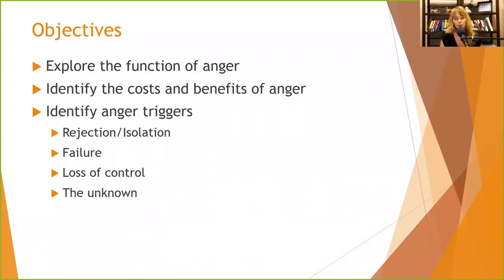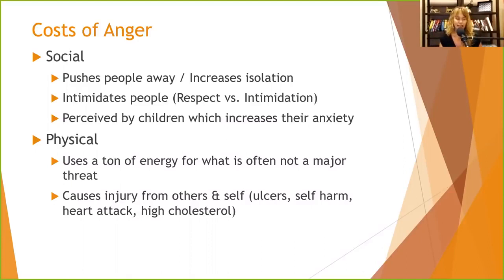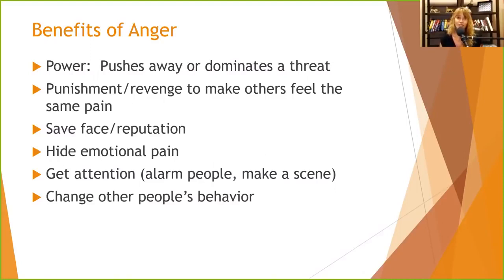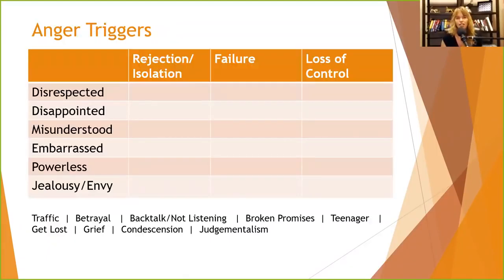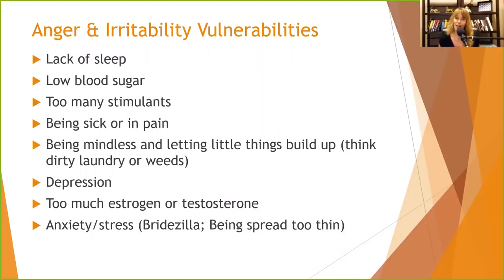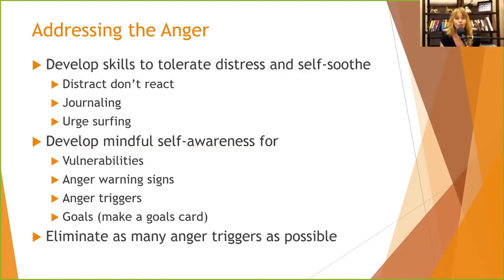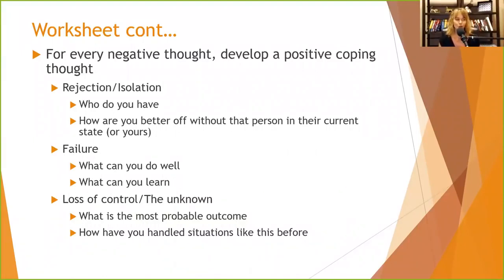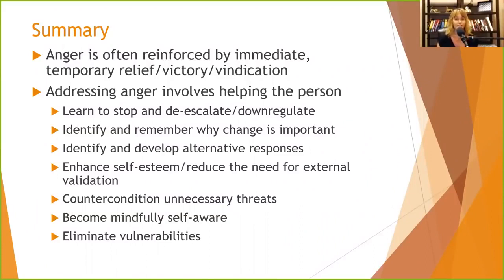Anger Management - Counselor Toolbox Podcast with Dr Dawn Elise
What is Anger
~    Half of the fight or flight reaction
~    Based on prior learning, the brain interprets a threat to person, property or self-concept
~    Norepinephrine/adrenaline is secreted to prepare to fight or flee
~    Heart rate and respiration increases, focus becomes singular (tunnel vision), sweating begins
~    Urge to lash out verbally and/or physically
~    Feelings: More than just anger

Costs of Anger
~    Social
~    Pushes people away / Increases isolation
~    Intimidates people (Respect vs. Intimidation)
~    Perceived by children which increases their anxiety
~    Physical
~    Uses a ton of energy for what is often not a major threat
~    Causes injury from others & self (ulcers, self harm, heart attack, high cholesterol)

Costs of Anger cont…
~    Emotional
~    Reduces the amount of time to be happy (anger + time nurturing anger + time recovering from anger)
~    Can lead to depression
~    Environmental
~    Broken stuff (hands, windshields, plates)
~    Jail time
~    Reduces your options (relationships, work, housing)
~    Loss of employment
~    Anger episodes at work
~    Reduced productivity and increased illness due to anger

Benefits of Anger
~    Power:  Pushes away or dominates a threat
~    Punishment/revenge to make others feel the same pain
~    Save face/reputation
~    Hide emotional pain
~    Get attention (alarm people, make a scene)
~    Change other people’s behavior

Origins of Anger
~    Feeling of a Threat
~    Society is less interdependent but we still need people  (Barn Raising to Capitalism)
~    Valuing power and success above compassion
~    Harsh or disengaged parenting
~    Primitive coping skills
~    Low self-esteem / External validation
~    Threat Categories
~    Rejection/Isolation
~    Failure
~    The Unknown
~    Loss of Control

Anger Triggers
Anger & Irritability Vulnerabilities
~    Lack of sleep
~    Low blood sugar
~    Too many stimulants
~    Being sick or in pain
~    Being mindless and letting little things build up (think dirty laundry or weeds)
~    Depression
~    Too much estrogen or testosterone
~    Anxiety/stress (Bridezilla; Being spread too thin)

Addressing the Anger
~    Develop skills to tolerate distress and self-soothe...
~    Anger warning signs
~    Anger triggers
~    Goals (make a goals card)
~    Eliminate as many anger triggers as possible

Emergency Anger Control
~    Stop
~    Breathe slowly
~    Repeat your confidence phrase 3 times
~    Take a walk
~    Identify your courses of action
~    Choose the course of action that is most in alignment with your goals card
~    Better relationship with kids/family/friends
~    More energy
~    Less desire to use drugs/alcohol
Addressing Anger Worksheet
~    When x happened I felt
Disrespected  |  Disappointed  | Misunderstood | Embarrassed
Powerless  | Jealous/Envious
~    Which triggered my fear of:
~    Rejection/Isolation because of the following thoughts…
~    Failure because of the following thoughts…
~    Loss of control because of the following thoughts…
~    The unknown because of the following thoughts
~    For every negative thought, develop a positive coping thought
~    Rejection/Isolation
~    Who do you have
~    How are you better off without that person in their current state (or yours)
~    Failure
~    What can you do well

Summary
~    Anger is a protective response to a threat
~    Due to a myriad of factors, people can become hypersensitive to threats
~    Extended periods of anger and irritability cause the stress response system to dial down sensitivity leading to depression
~    Many people with anger management issues have internalized negative self-talk from childhood
~    Anger is often reinforced by immediate, temporary relief/victory/vindication
~    Addressing anger involves helping the person
~    Learn to stop and de-escalate/downregulate
~    Identify and remember why change is important
~    Identify and develop alternative responses
~    Enhance self-esteem/reduce the need for external validation
~    Countercondition unnecessary threats
~    Become mindfully self-aware
~    Eliminate vulnerabilities